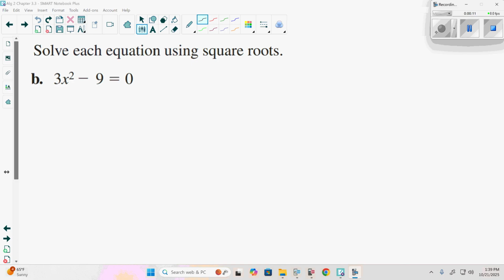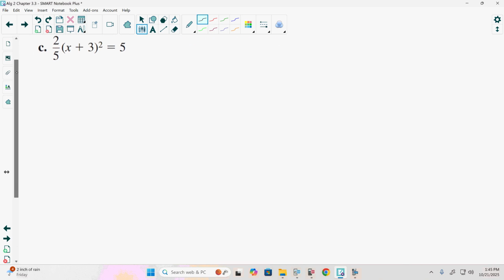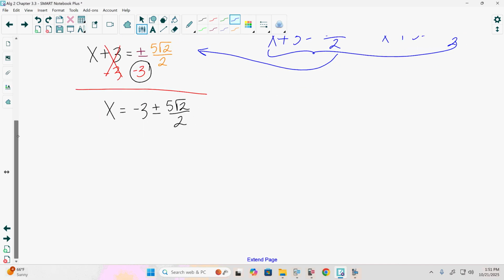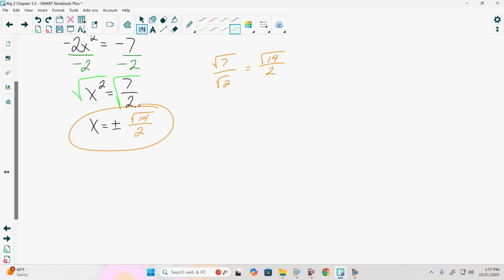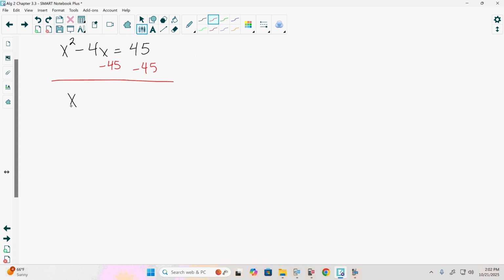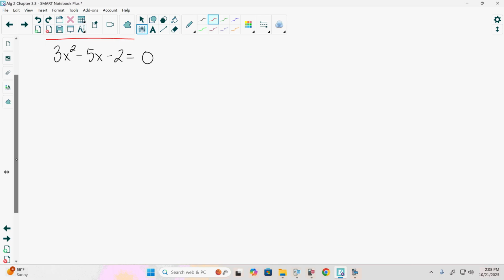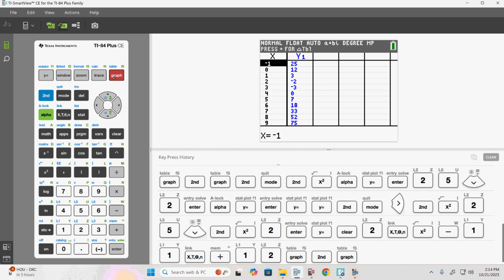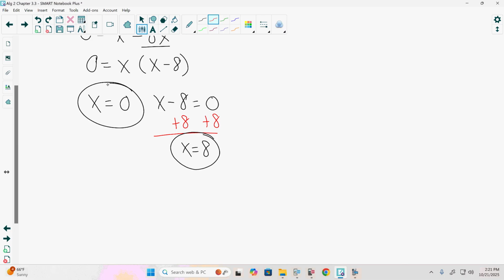Algebra 2 Chapter 3.3 (2)